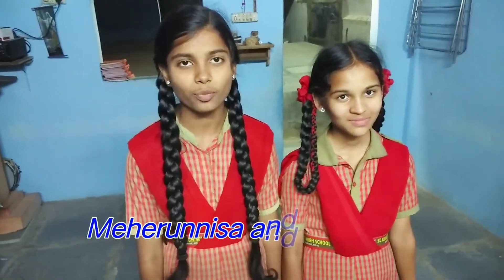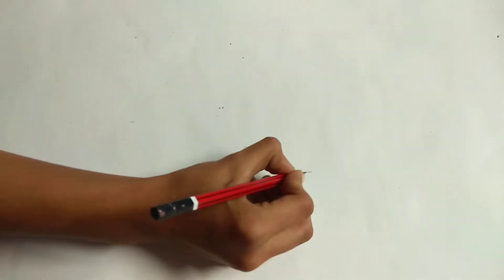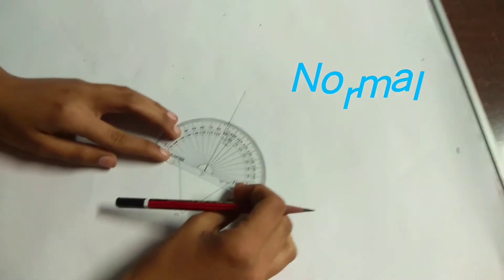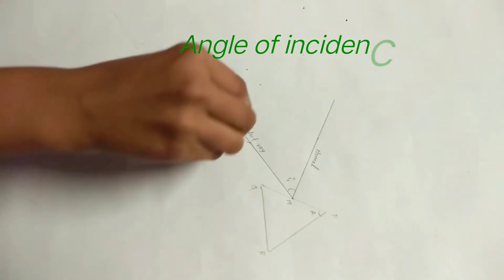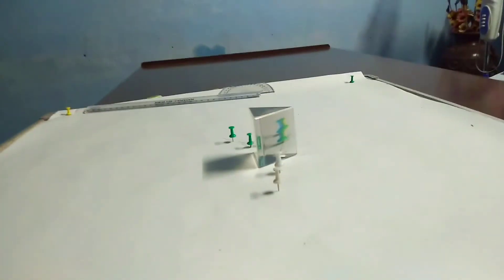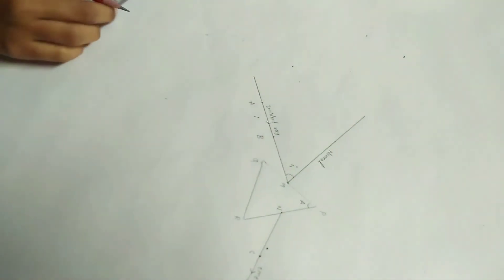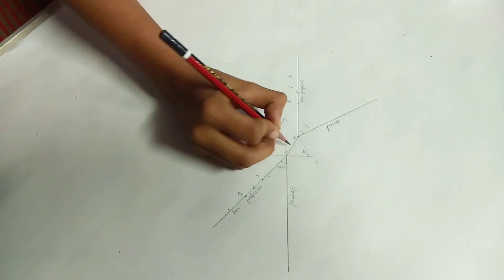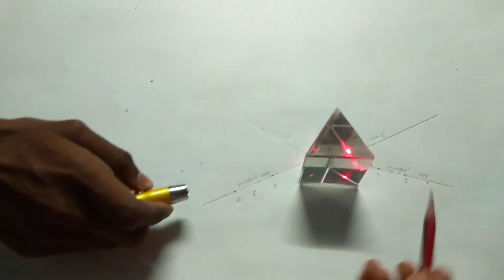Refractive index of Prism / experiment of prism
in this video refractive index of prism experiment class 10 done by students of st. xaviers high school, balanagar